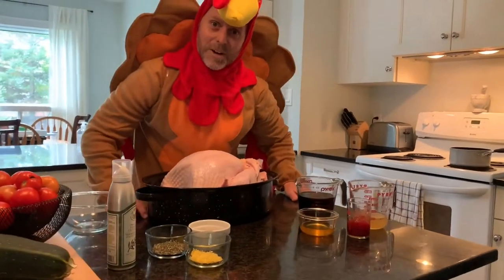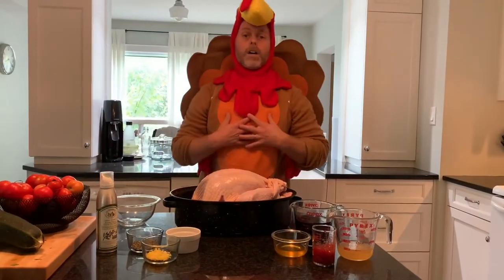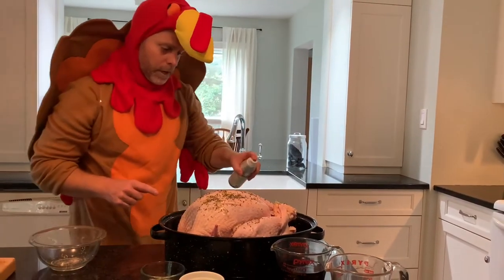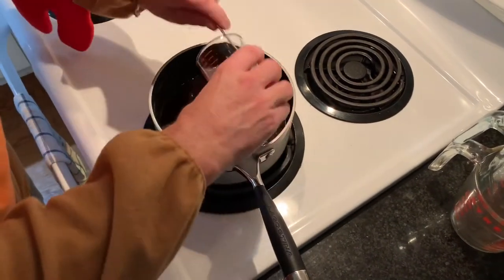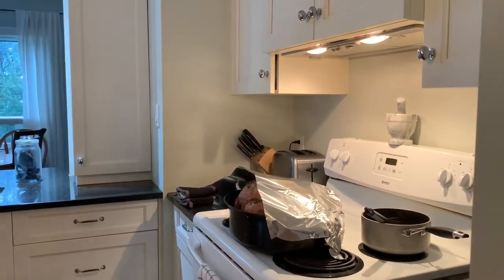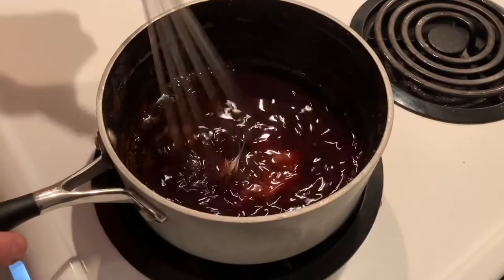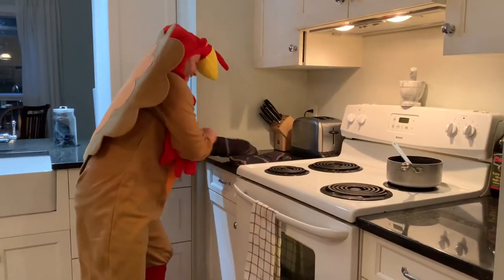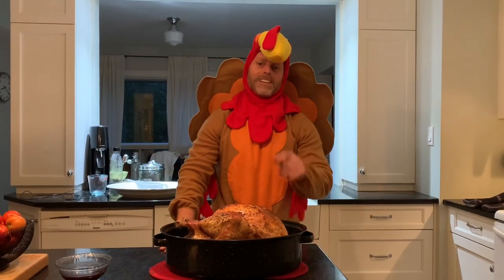“Cooking with Jay” Episode 37: Pomegranate Glazed Roasted Turkey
I’M BACK with another episode of “Cooking with Jay” Thanksgiving style! I’ll be posting cooking videos to help people live a healthy lifestyle. Today’s recipe is Pomegranate Glazed Roasted Turkey. I hope you enjoy!

Pomegranate Glazed Roasted Turkey

Ingredients:
Turkey
* 2 Tbsp fresh rosemary, chopped
* Zest 1 lemon
* 1 tsp fresh ground black pepper
* 3/4 tsp sea salt
* 13-16-lb Turkey

Pomegranate Glaze
* 1 1/2 cups 100% pomegranate juice
* 1/2 cup low sodium chicken broth
* 1/4 cup no sugar added strawberry jam
* 2 tbsp raw organic honey

Instructions:
Turkey
1. Preheat oven to 325 degrees. Cooking times will vary depending on the size of the turkey. Internal temp should be 180 degrees in the thigh and 165 degrees in the breast.
2. In a bowl, stir together rosemary, lemon zest, pepper and salt.
3. Pat dry your turkey. Rub 1/2 the dry mixture onto the breast under the skin. Rub the remaining mixture over the outside of the entire bird.
4. Spray the entire bird with olive oil cooking spray.
5. Roast the bird for 2 hours uncovered. Then loosely covered with tin foil to prevent burning.
6. 30 minutes before the turkey is done (internal temp of 160 in thigh) remove foil and baste with pomegranate glaze. Return it to the oven uncovered until the turkey is done.
Pomegranate Glaze
1. In a saucepan, combine pomegranate juice, chicken broth, strawberry jam, and honey.
2. Bring to a simmer over medium-heat. Reduce heat to medium-low and simmer until mixture reduces by half (10-15 minutes). Remove from heat and let rest to allow glaze to thicken.